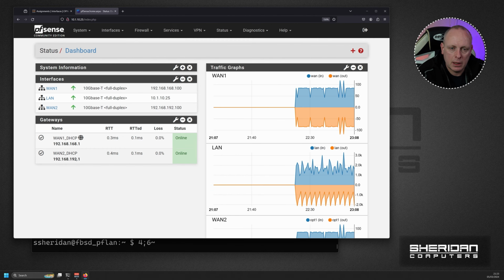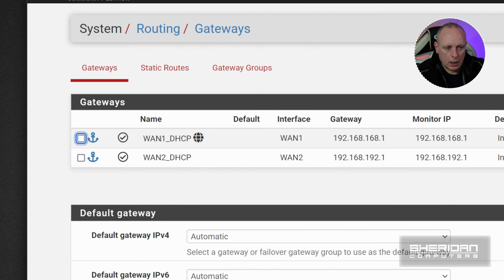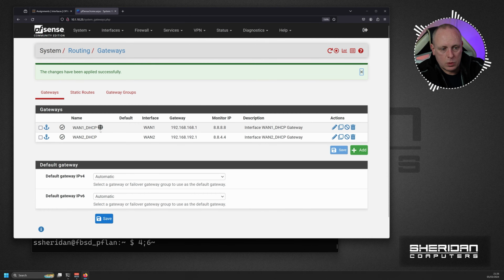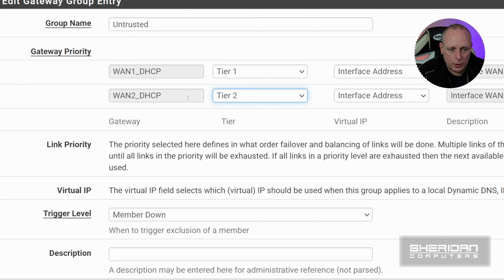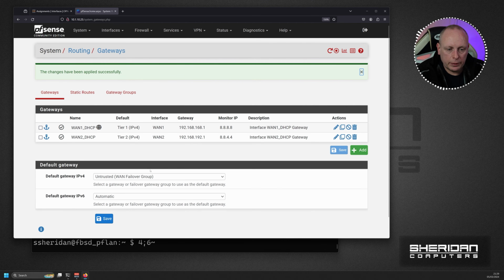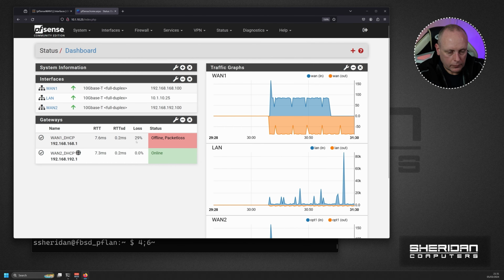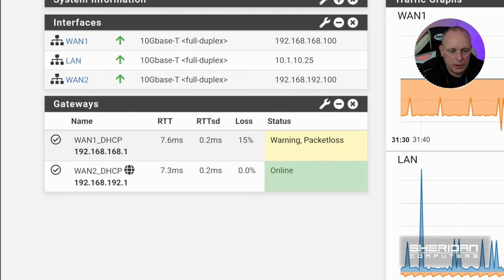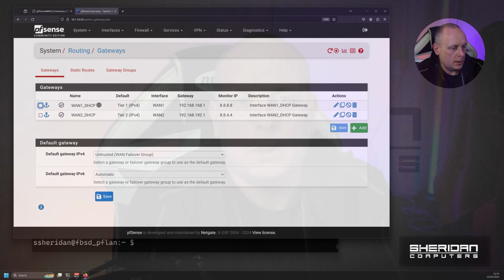pfSense WAN Failover Setup | Dual WAN Failover Tutorial 2024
How to Setup Dual WAN Failover on pfSense. If you're seeking a reliable solution to maintain an uninterrupted internet connection by automatically switching between two (or more) WAN connections in case one fails, you've come to the right place.

This step-by-step guide will walk you through the entire process of configuring dual WAN failover on your pfSense firewall, ensuring your network remains up and running, no matter what.

From understanding the basics of WAN failover to advanced configuration settings, we've got you covered. Watch as we dive into pfSense's powerful features, demonstrate the setup process in a clear and concise manner, and provide you with tips and tricks to optimise your failover system.

Perfect for businesses and home users alike, this tutorial is designed to help you achieve maximum network reliability and performance. Don't let a failed internet connection disrupt your activities - learn how to set up dual WAN failover on pfSense from @NetgateOfficial

Timestamps:
00:00 - Introduction
00:33 - pfSense Dual WAN Setup Overview
02:35 - Configuring the Monitor IP for Dual WAN Interfaces
05:13 - Setting up Gateway Groups for WAN Failover
07:25 - Setting pfSense Default Gateway
08:30 - Testing pfSense WAN Failover
11:48 - Optional Policy Based Routing (choosing which devices to failover)
13:08 - Final Comments - please support the channel